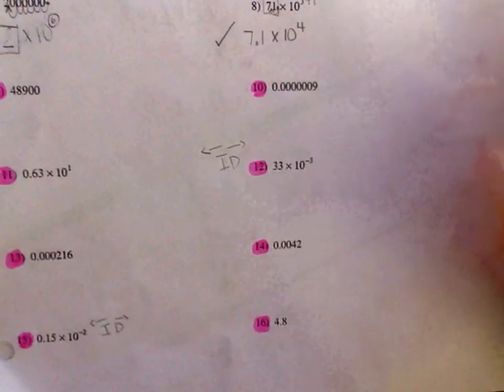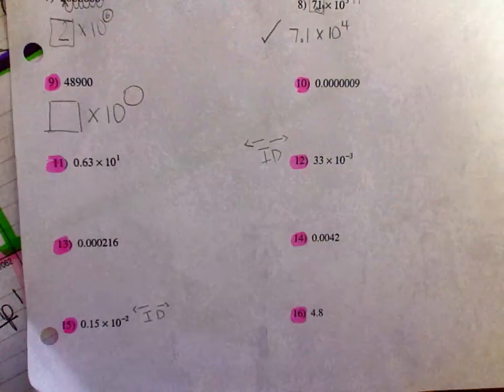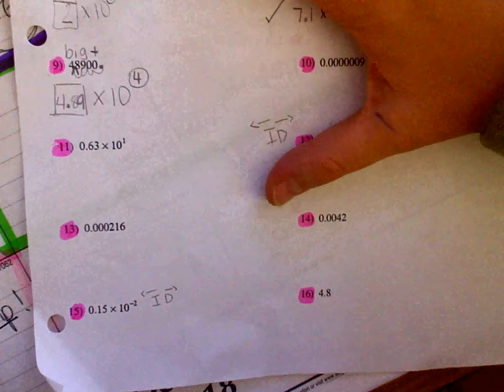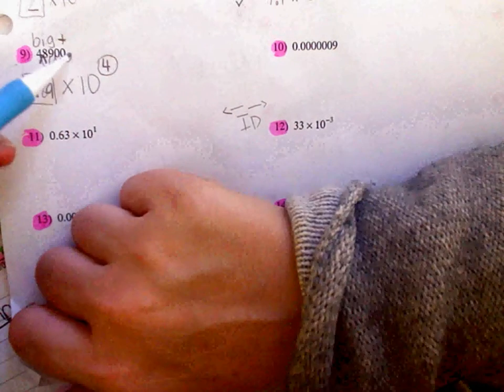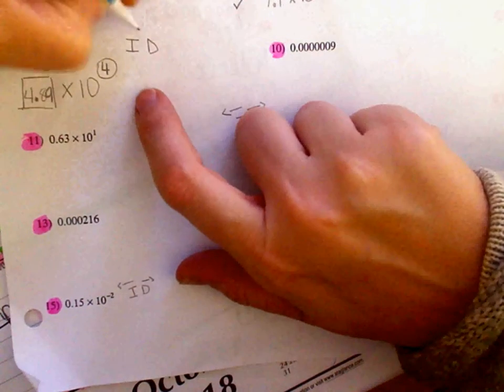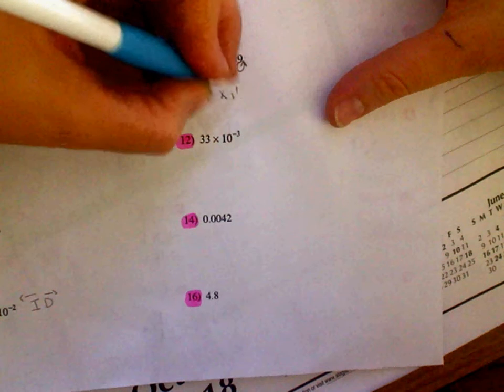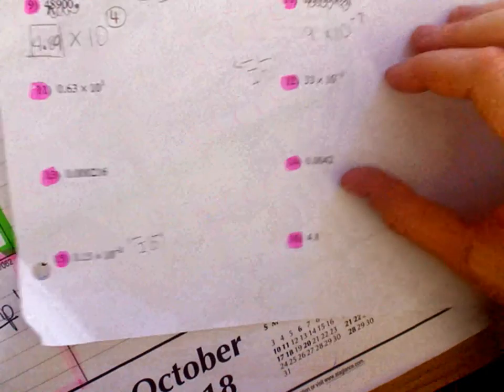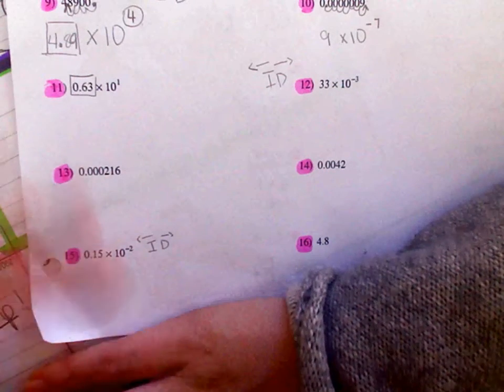Writing In Scientific Notation